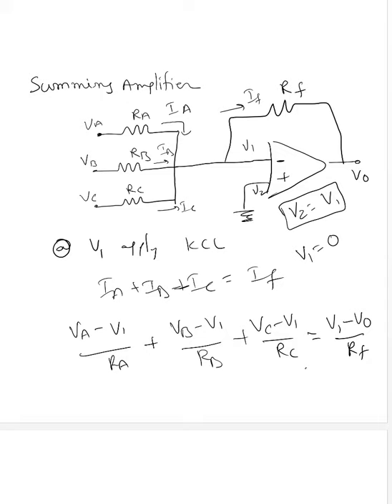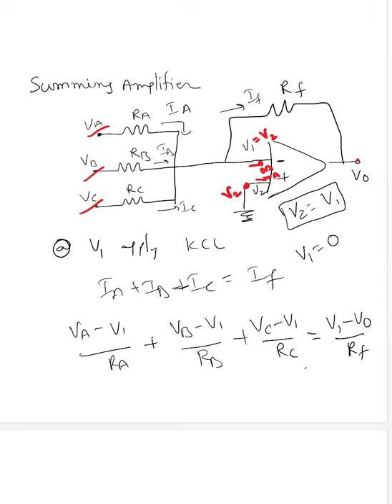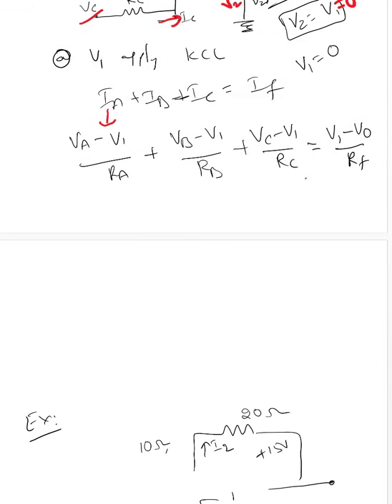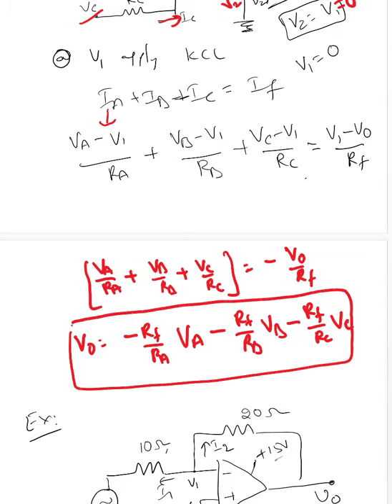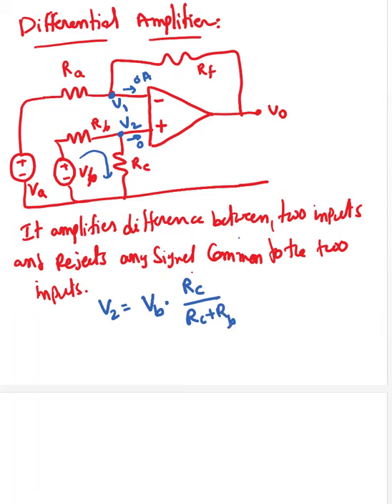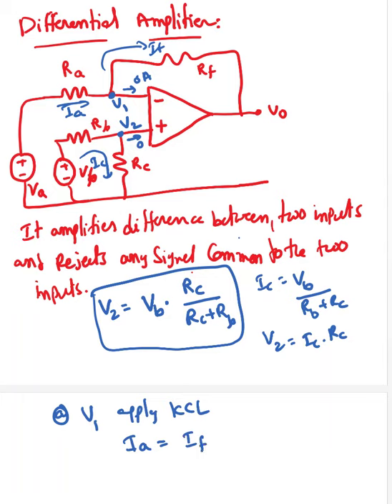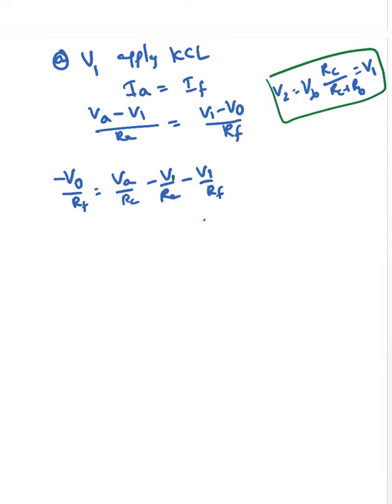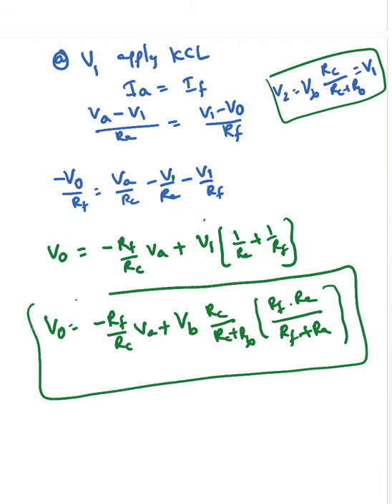op Amp 002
Summing Amplifier, and Differential Amplifier